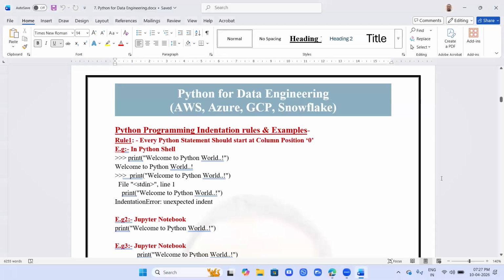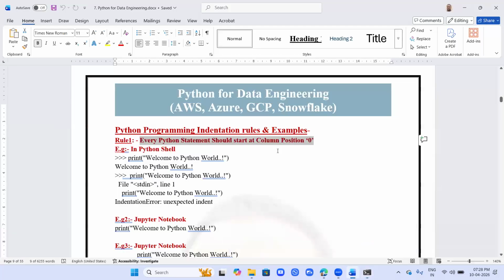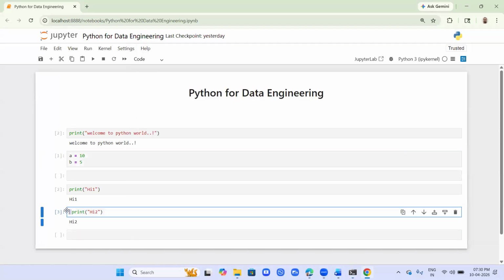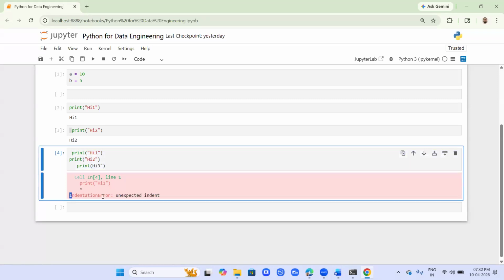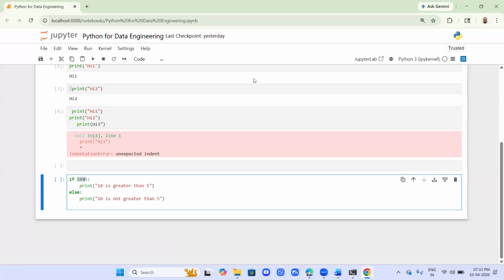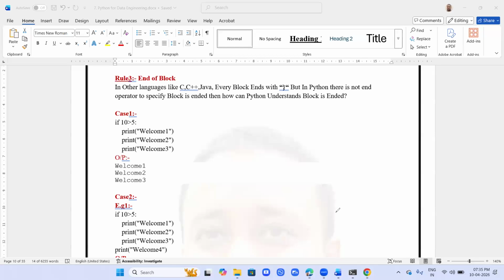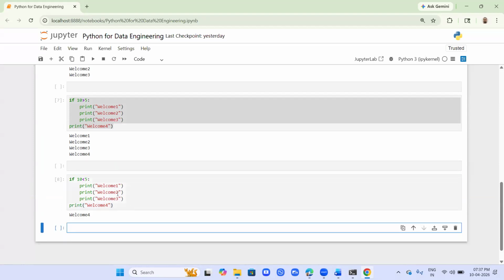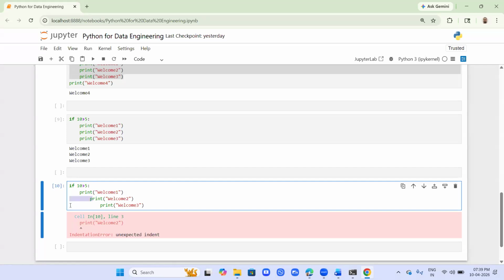Python Programming Indentation Rules with Examples, python, python for data engineering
By
Akkem Sreenivas(a)